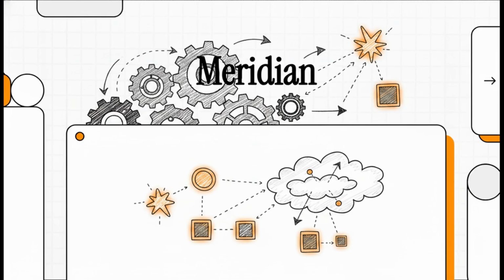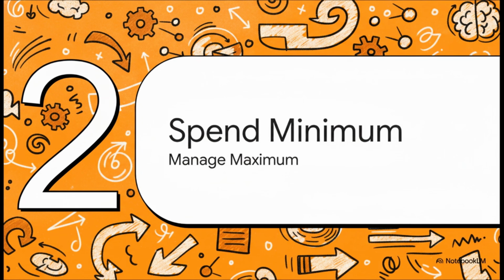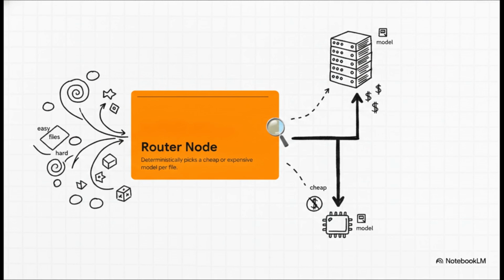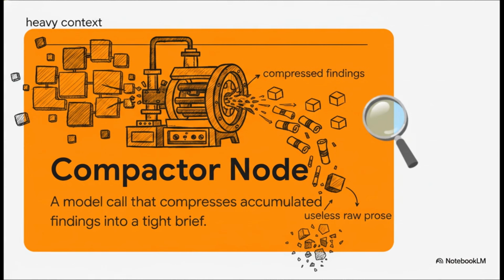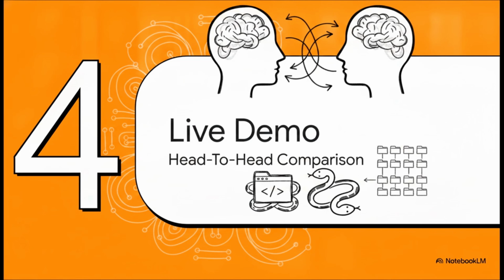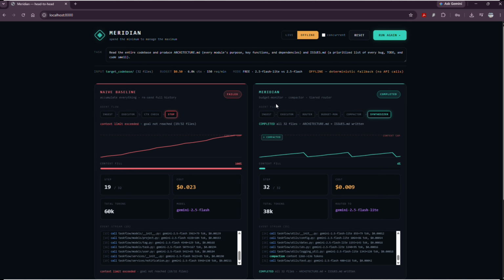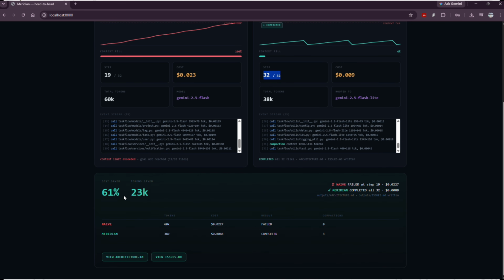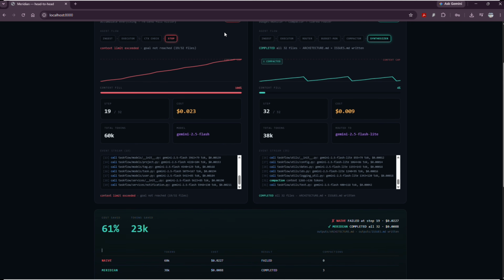Meridian — An AI Agent That Manages Its Own Budget to Finish Long Tasks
Meridian is an orchestrator agent that keeps a long, multi-step agentic task alive and cheap by managing its own token budget and context window as it works.

Same task, same codebase, same context cap, run two ways: a naive agent that keeps everything in context FAILS at file 19 of 32, having spent $0.0227 with its context window at 100%. Meridian COMPLETES all 32 files for $0.0088, holding context near 20% through automatic compaction — a 61% cost reduction and about 23,000 fewer tokens, on a task that actually finishes.

Built on Google's Gemini API. Architecture: a deterministic agent graph (Ingest, Executor, Router, Budget-Monitor, Compactor, Progress-Judge, Synthesizer, Stop/HITL) where routing and monitoring are free and a model is called only for genuine reasoning. Also demonstrates: a custom MCP server exposing live telemetry, two Agent Skills (instruction routing + deterministic script delegation), PII redaction and a prompt-injection guard, and a containerized Cloud Run deployment.